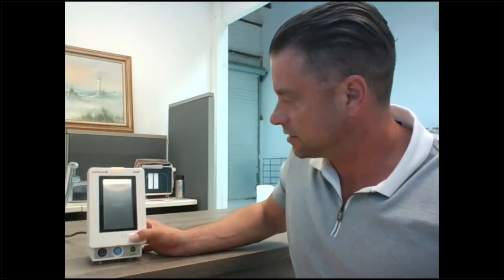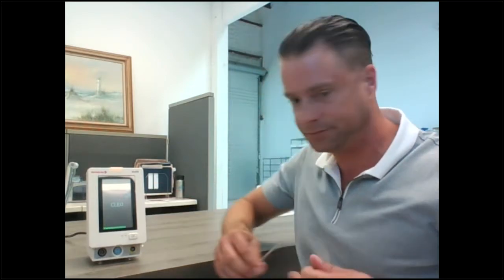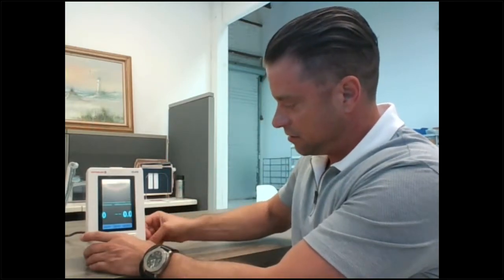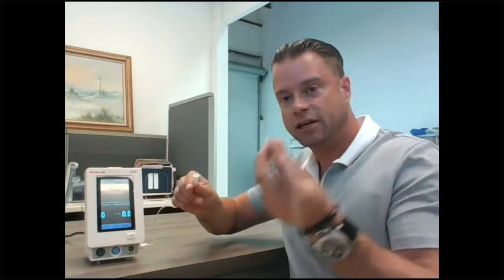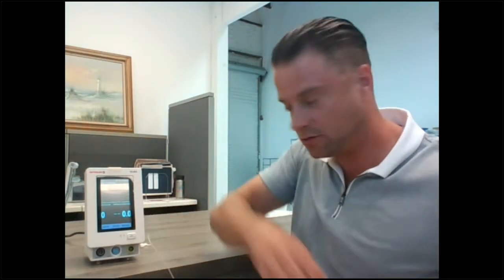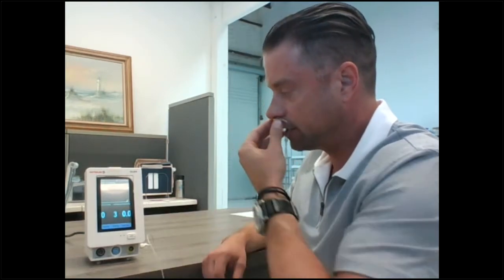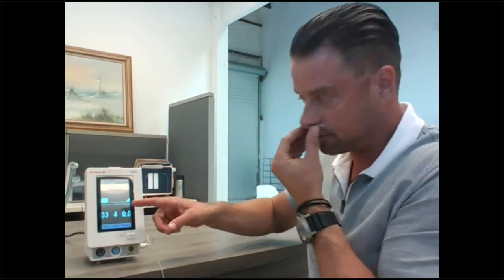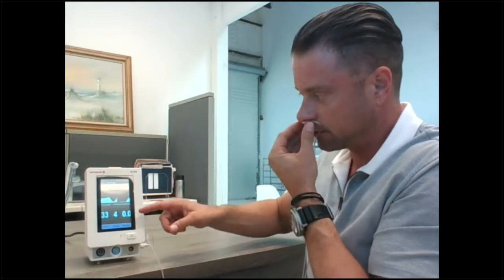Cleo ETCO2 2 minute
How to use the CLEO ETCO2 Monitor.